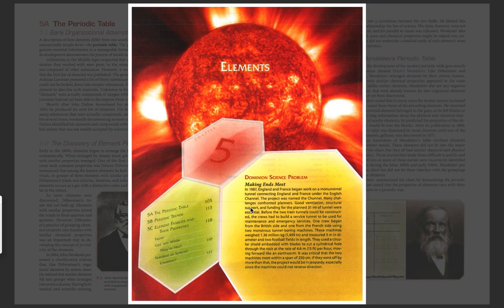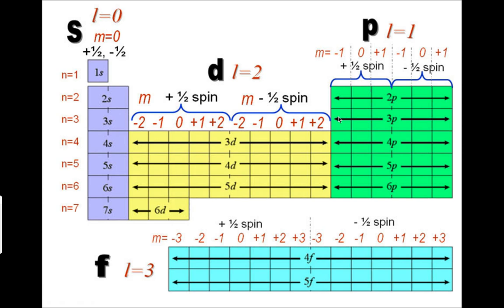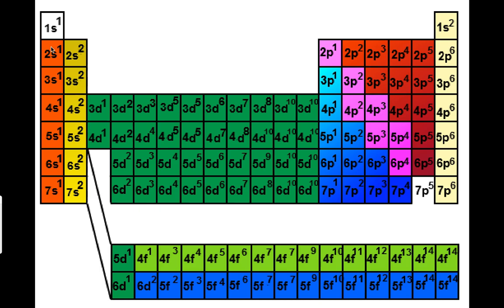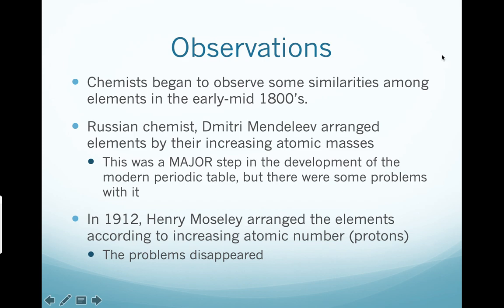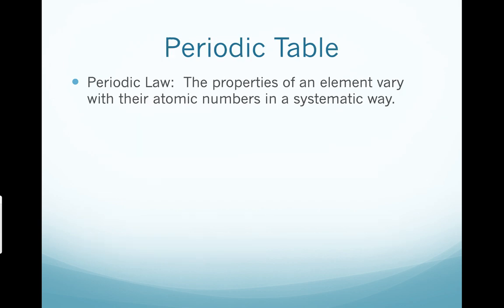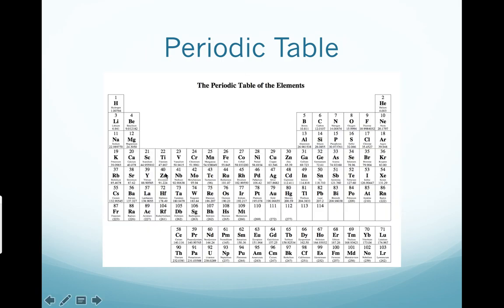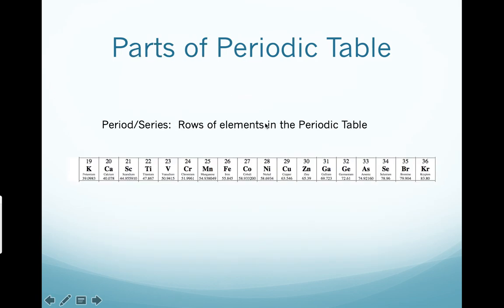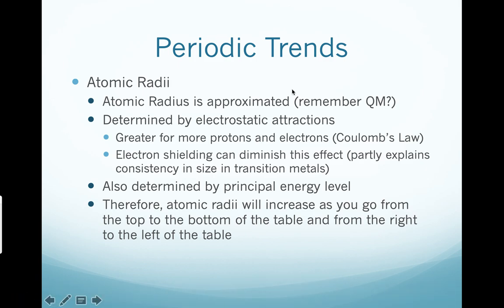Chem Ch 5 Lecture Pt 1 Intro to PT